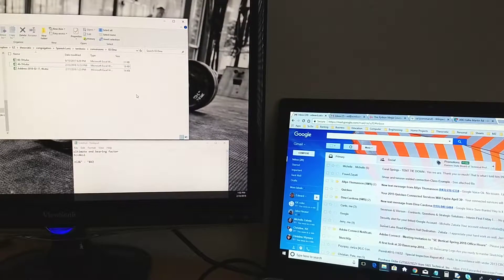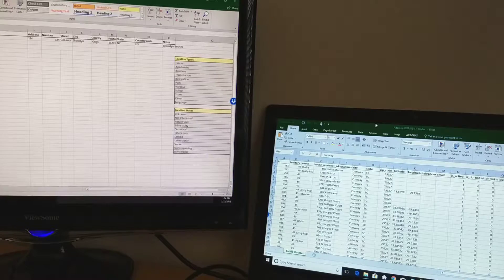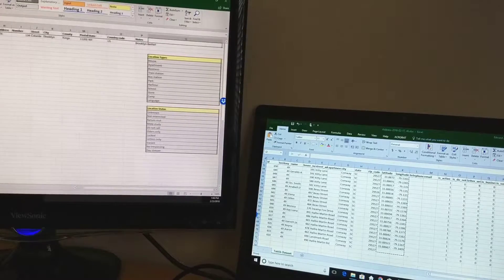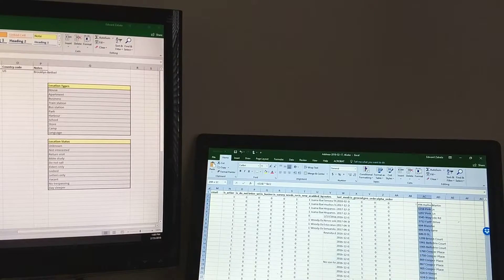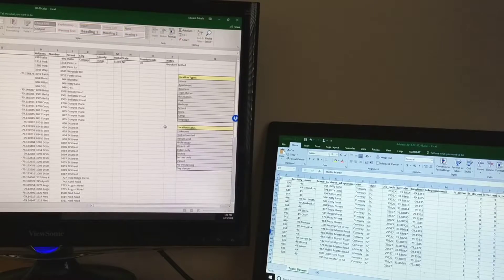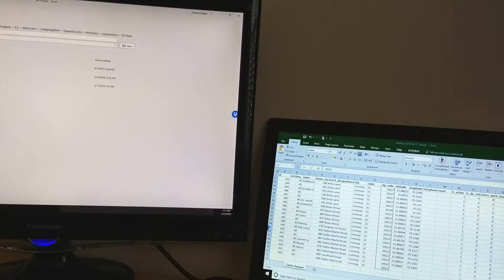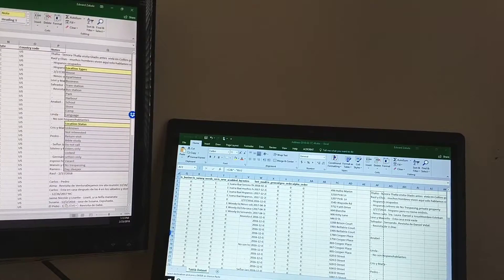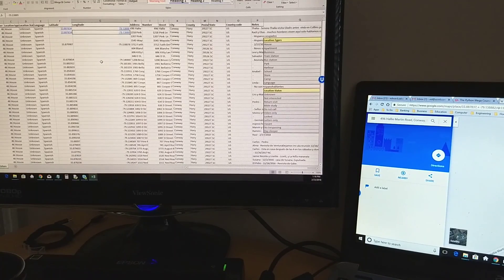Transferring Data from Territorios to Territory Helper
Procedure on how to transfer data from exported spreadsheet from territorios program to Territory Helper format spreadsheet.